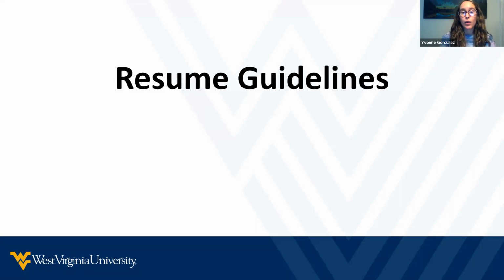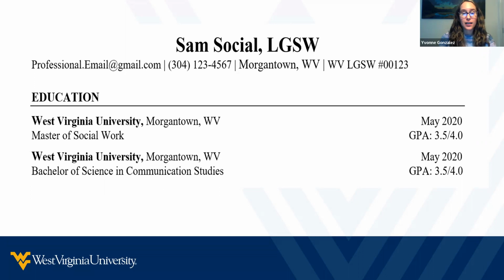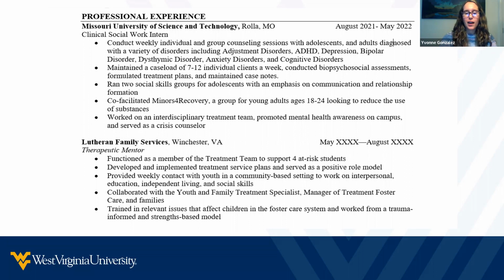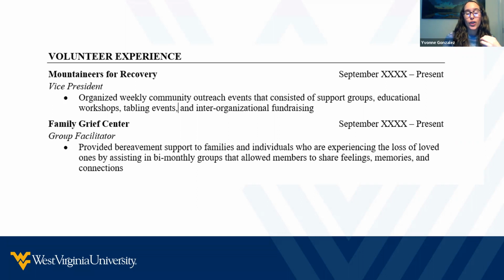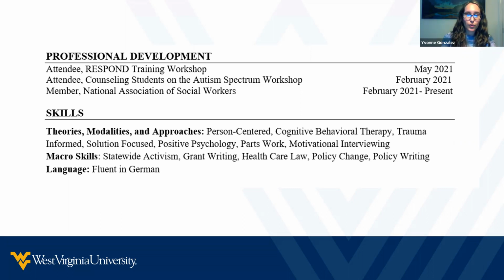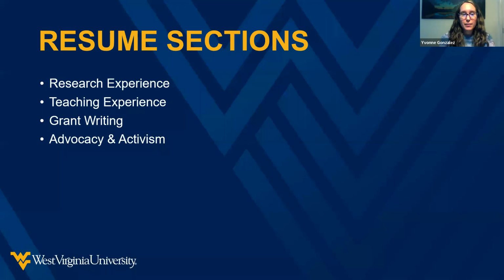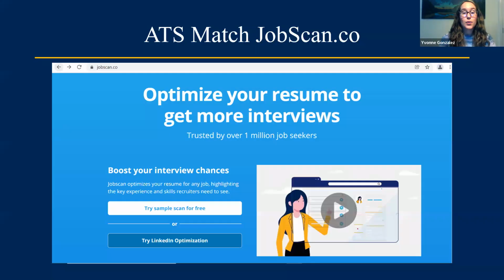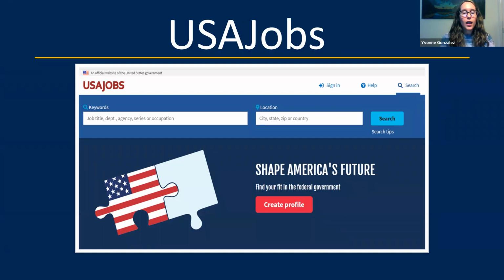Social Work Resume Presentation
How to elevate your resume from a bachelor's level to a master's level, and we'll briefly touch on the differences between a CV and a Federal resume.